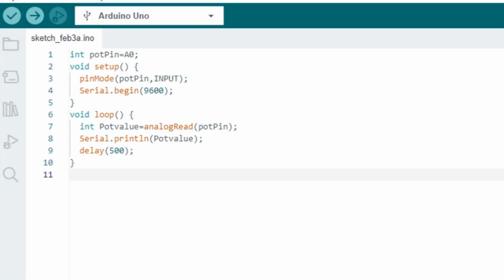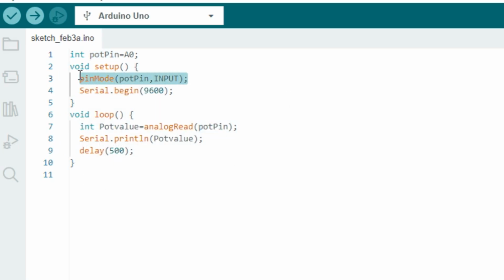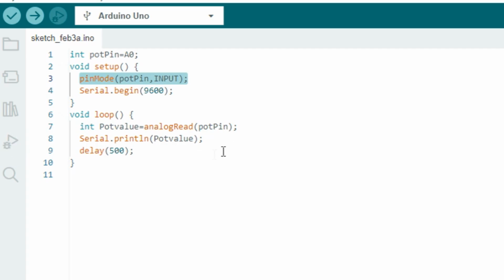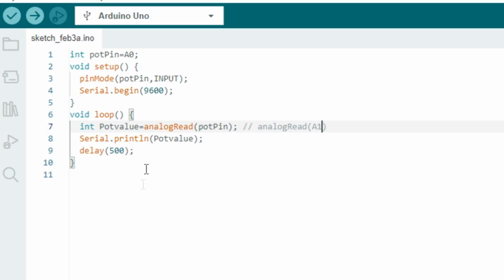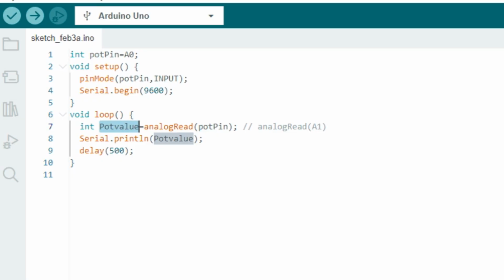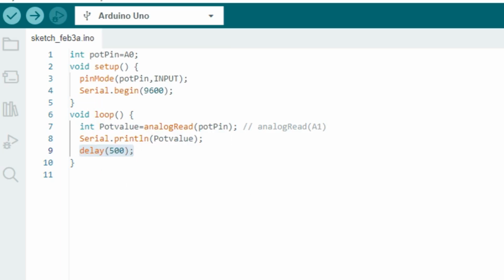New Project 3 | Arduino Codes #21